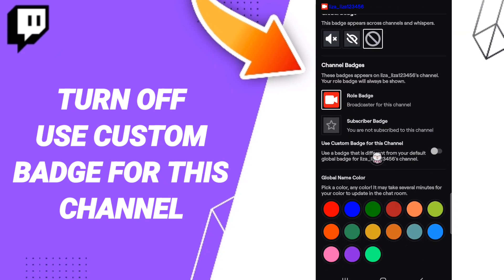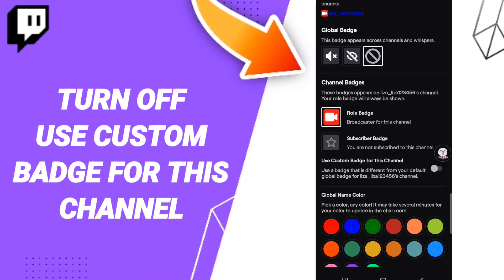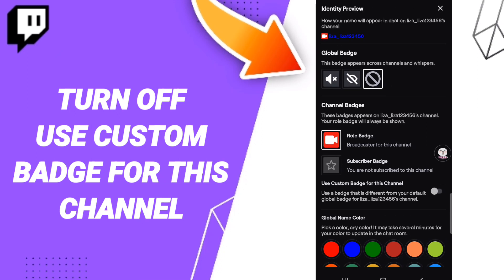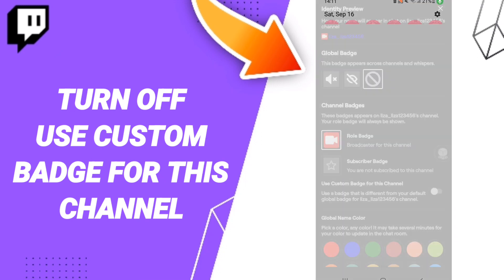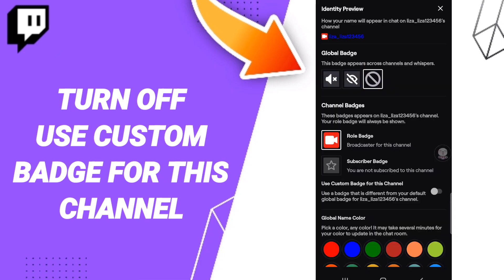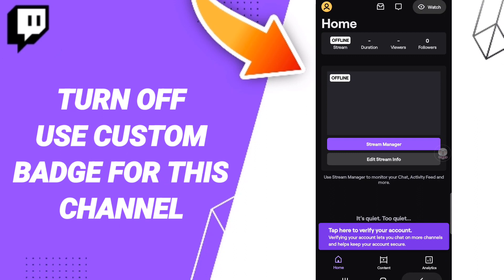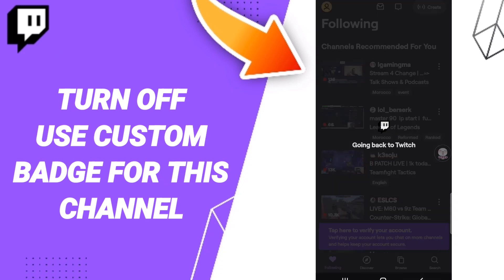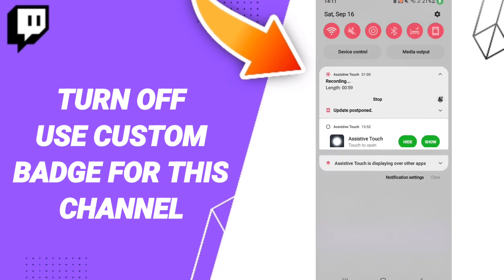How To Turn Off Use Custom Badge For This Channel On Twitch App